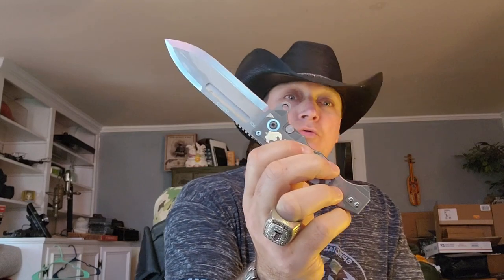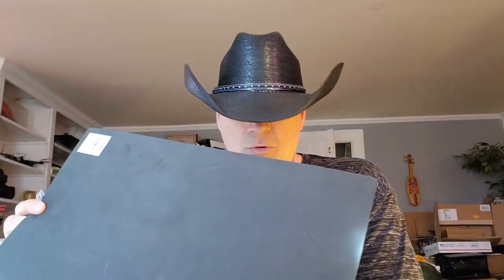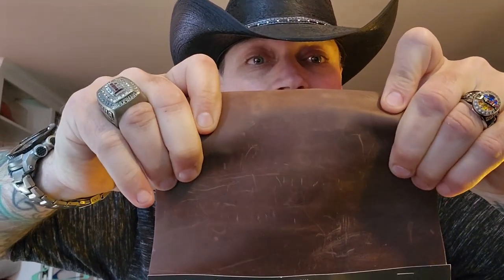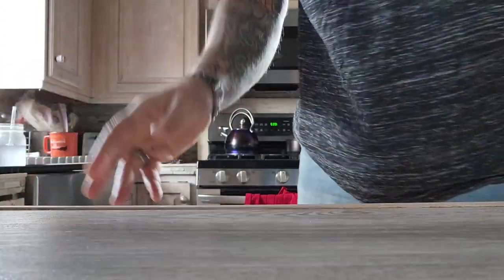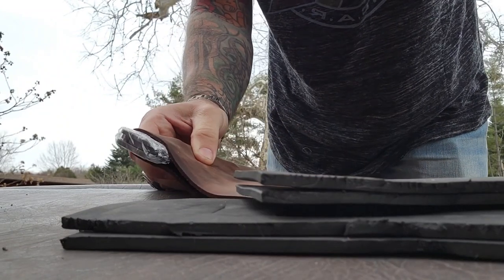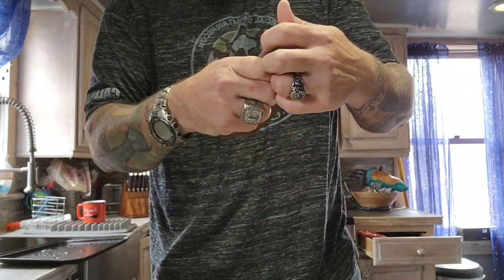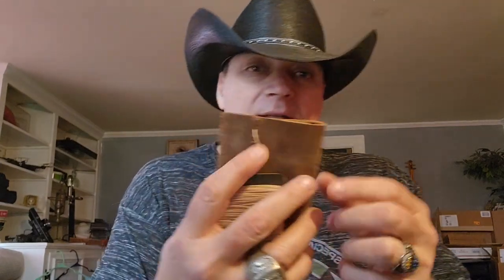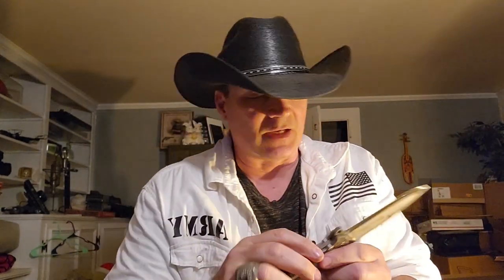dbad custom sheath for ADV Tactical Crusher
fabbing a leather pouch for edc belt carry